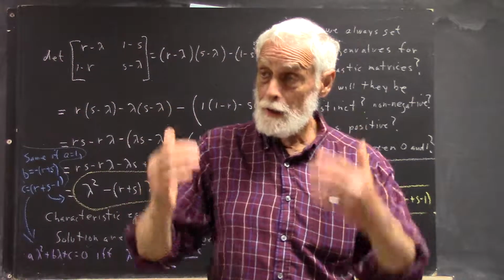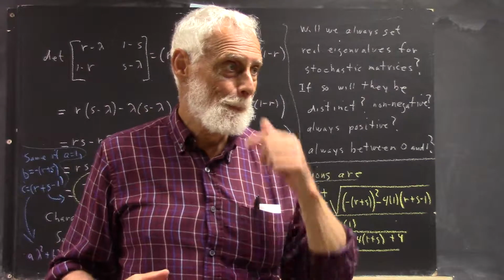dagov 2542 digression on linear algebra 5